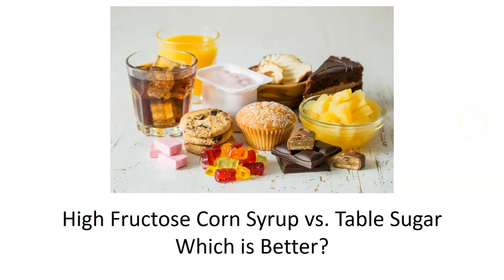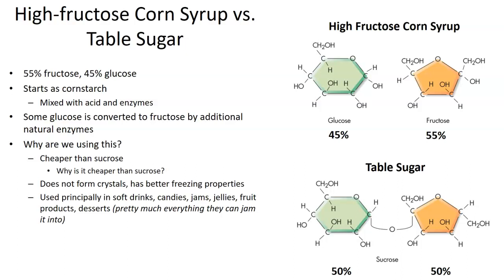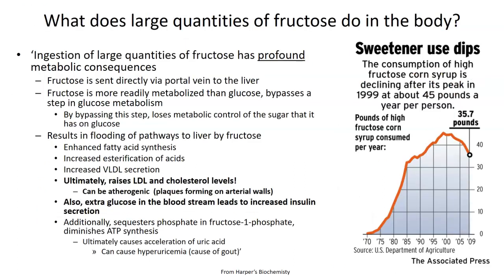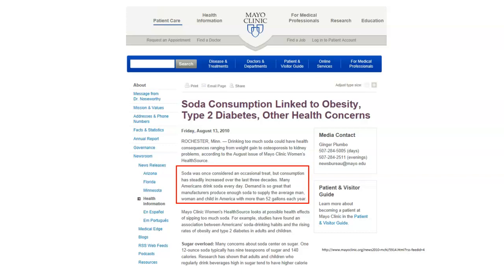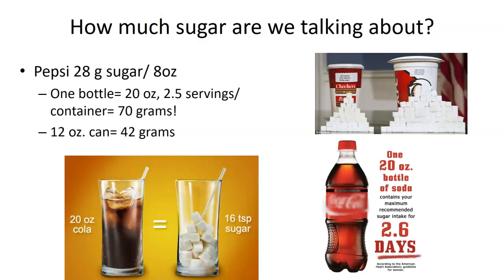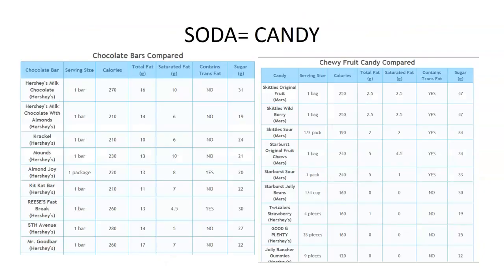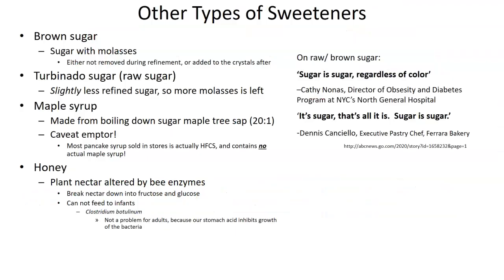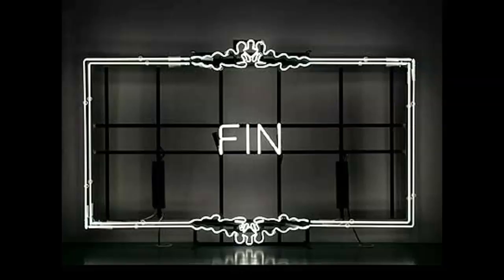High Fructose Corn Syrup vs. Table Sugar: Which is Better?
This video will educate viewers on High Fructose Corn Syrup vs. Table Sugar. The outcome will be either should be consumed only sparingly